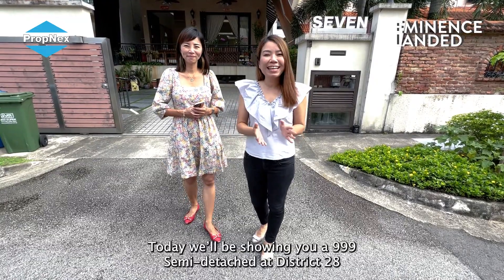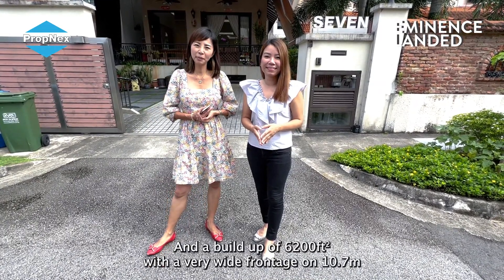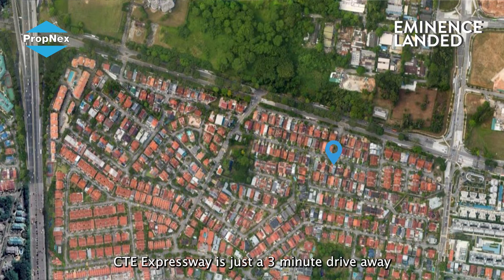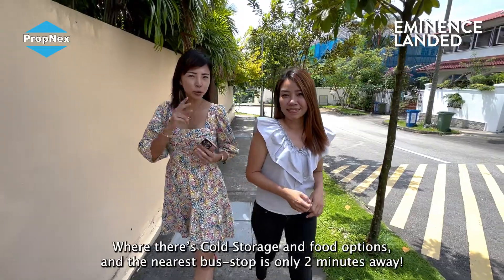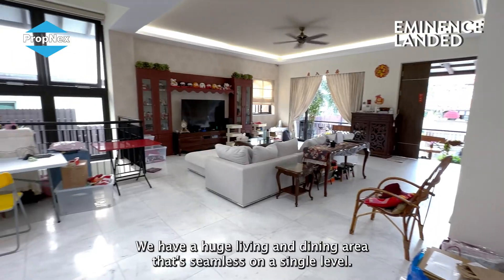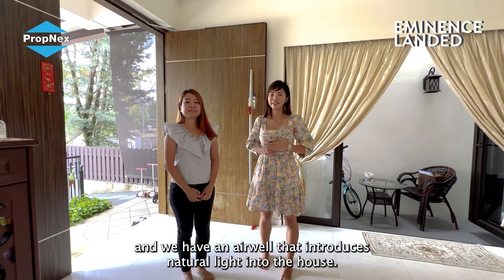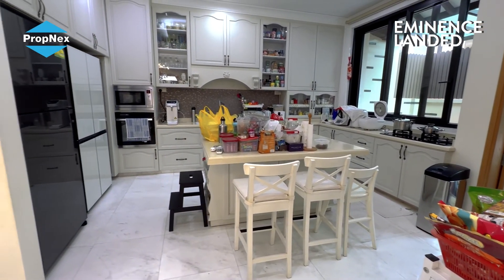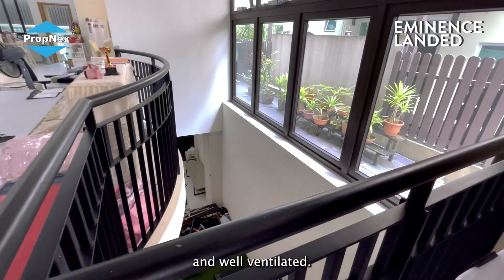Eminence Landed Upper Neram Property Tour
A Video Production by Ray Media. Eminence Landed Team Property Tour.

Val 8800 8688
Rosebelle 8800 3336